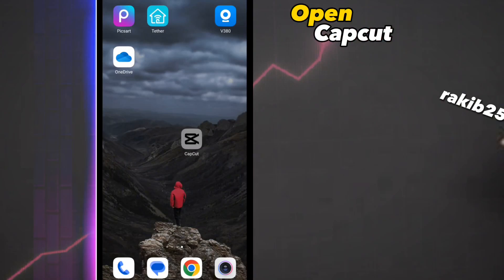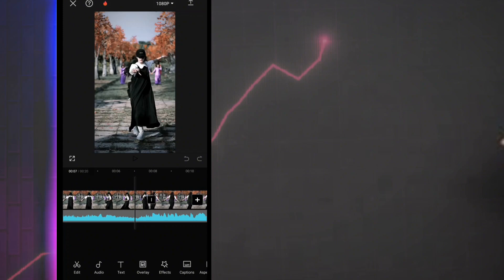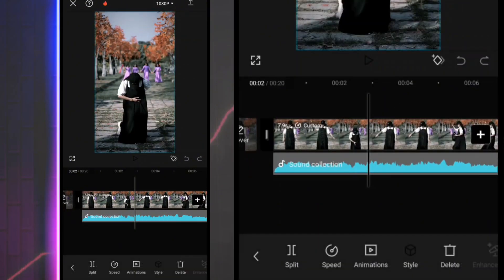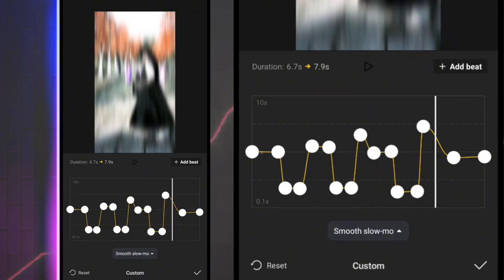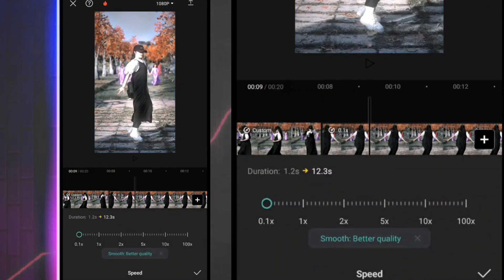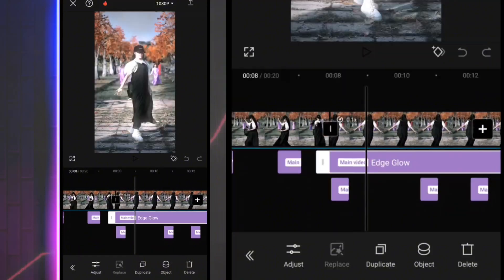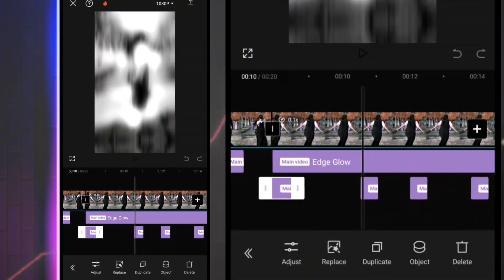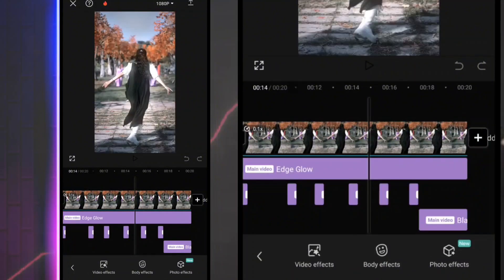Cute Dancing video editing in capcut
Just few seconds
This generate very simple process. . ‎@Capcutediting